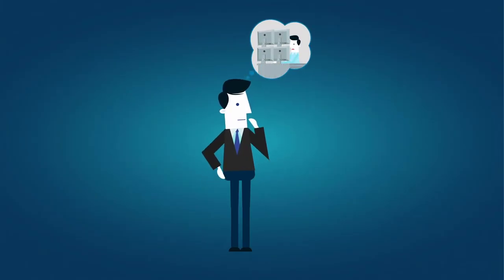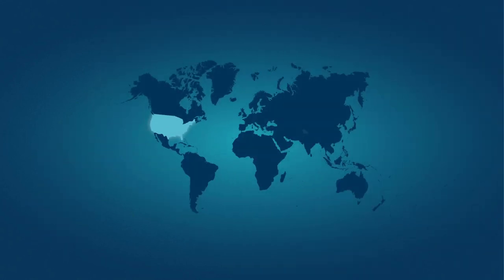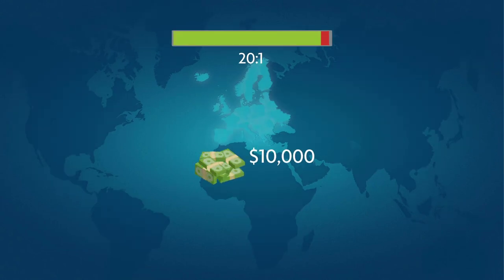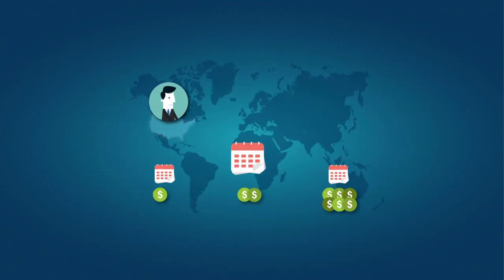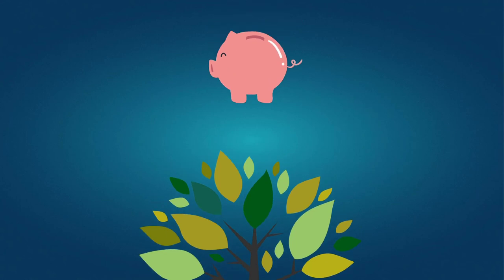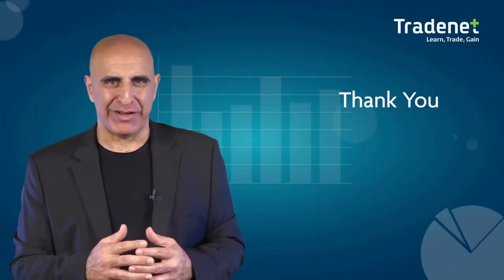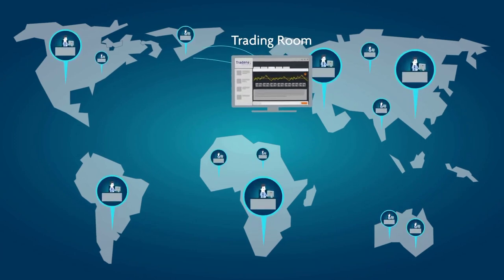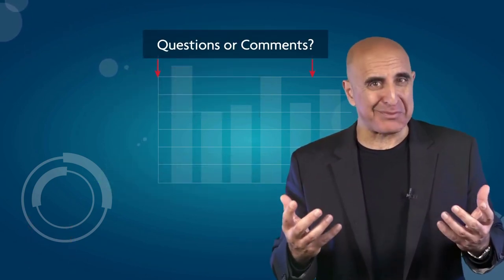How Much Money Do I Need to Start Day Trading?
One of the first questions asked by aspiring day traders is, "How much money do I need to start day trading for living?"
In the United States, the "pattern day trading rule" in the United States prevents U.S. residents from day trading in an account with less than $25,000, and limits margin to 4:1. The "pattern day trading rule" does not apply to residents of other countries. Therefore, if you are not a U.S. resident, you can open an account with a non-U.S. broker—such as Colmex Pro, a European-regulated broker—and start with an initial deposit as low as $1,000. An EU broker will provide you with up to 20:1 margin. This means that a $10,000 deposit will give you the buying power to trade stocks worth up to $200,000.
Consider Joining a Proprietary Funded Account Program
Joining a proprietary funded account program is a great option for both U.S. residents and non-U.S. residents who can’t afford (or are not willing) to open their own live day trading accounts. With a starting cost for day trading as low as $500, individuals can talk to day trading mentors, trade with a funded account and share a portion of their profits with the sponsoring investment firm.
A realistic annual income target for successful day traders is to double their money each year. Therefore, an experienced day trader starting with $10,000 should expect a profit of $10,000 after one year.
Avoid Day Trading with an Account that is Too Large
If your annual income is going to be limited by the amount of money in your trading account, should you consider depositing more right off the bat? Eventually that might be the right move, but initially it is not. To trade with larger sums requires being psychologically prepared for larger fluctuations in profit and loss. The mental ability to cope with these fluctuations is acquired only after years of trading. Each of us has our own level of psychological limitation. Therefore, trading too early with sums that are too large may lead to losses. As time passes and you gain experience, your psychological resilience will strengthen, and you will hopefully trade a larger account.
If you are a beginning day trader hoping to immediately earn a livelihood from stock trading, your chances of success are far lower than for those who simultaneously maintain their original source of income. Plan to succeed slowly and safely, knowing that you have a secure amount of money coming in from another job. Work with a day trading mentor or take day trading courses to understand how the process works. This will reduce the pressures to generate immediate income and will enable you to risk less. If you’ve left your job or are between jobs, don’t rely on trading profits. If you don’t place all your hopes on trading profits, you’ll do much better and risk less. If you feel pressured to profit, you may end up losing.